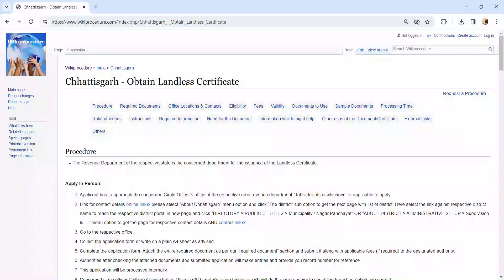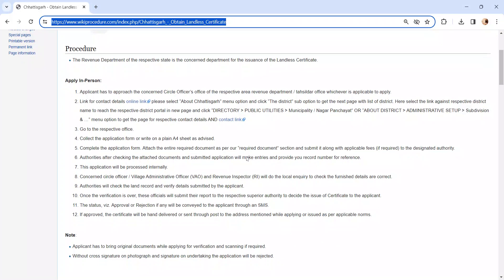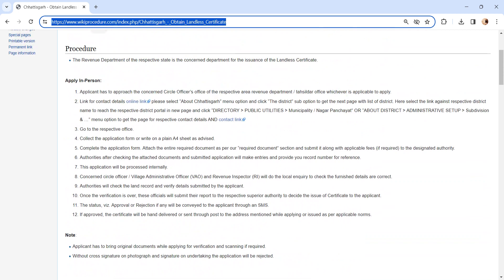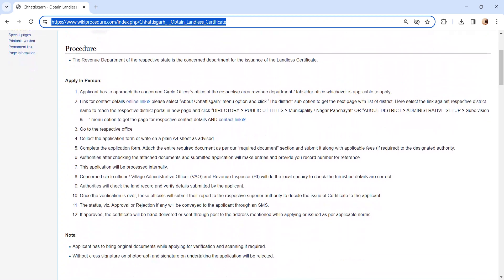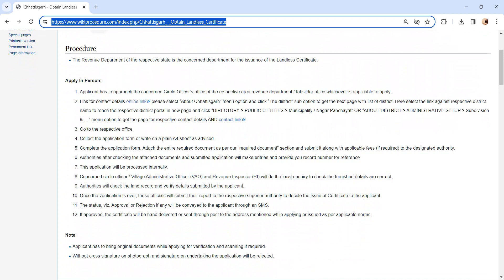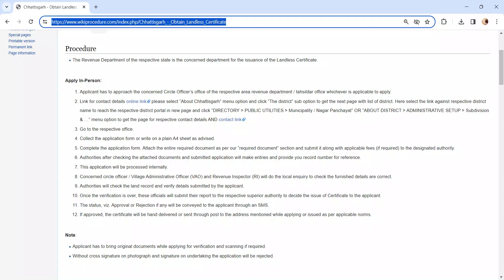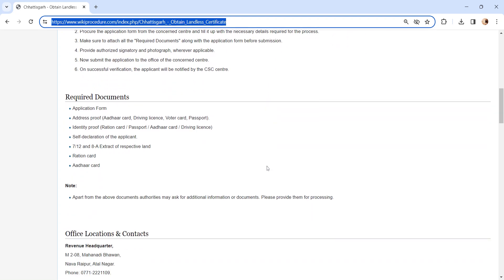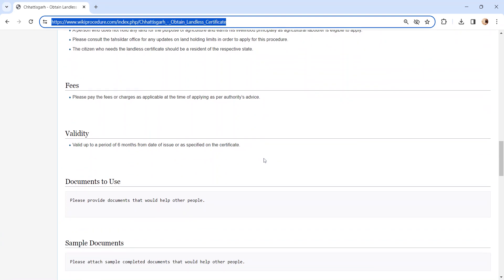Chhattisgarh - Obtain Landless Certificate (Online)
This video provides you information related to Obtain Landless Certificate in Chhattisgarh. Following link can take you to the page with more information - Obtain Landless Certificate#_